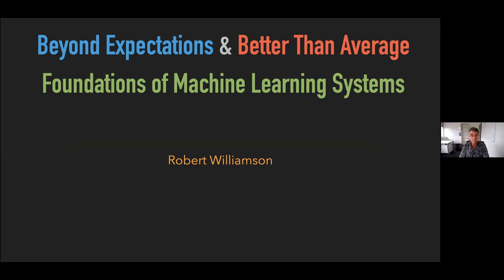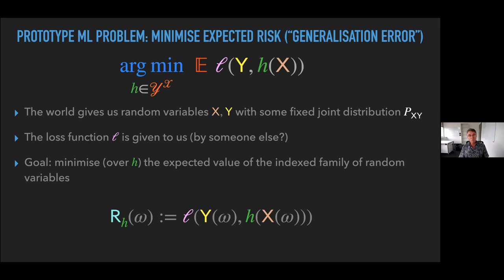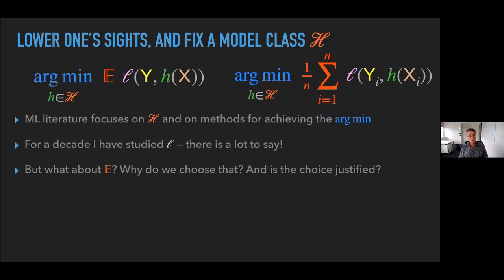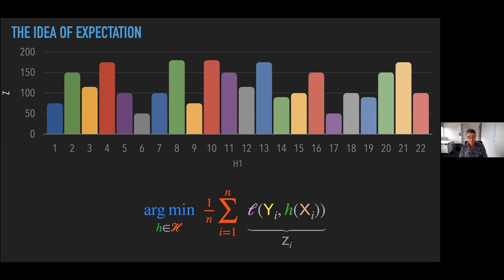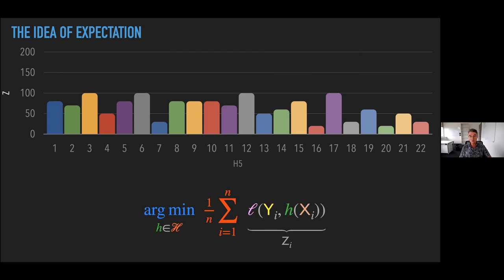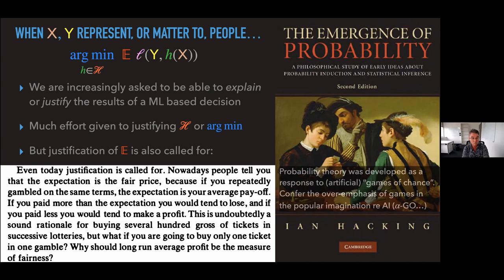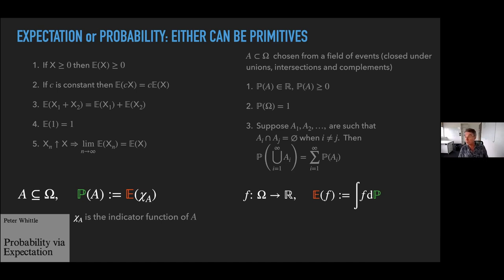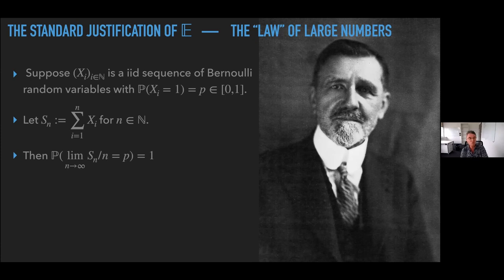Bob Williamson: Beyond Expectations & Better than Average: Foundations of ML Systems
Bob Williamson is Professor for "Foundations of Machine Learning Systems" at the University of Tübingen. This talk was part of the colloquium of the Cluster of Excellence "Machine Learning: New Perspectives for Science".

Abstract: Machine Learning (ML) technology provides value by its integration into a system, either technological or socio-technical. This requires an external outward-looking view of ML, rather than the usual internal inward-looking view of much ML research. I will illustrate the external view by considering some foundational concerns regarding  ML which motivates the research I propose to conduct in Tübingen. The starting point turns out to be a more careful analysis of expectation or averages. Somewhat astonishingly, there is a lot to be said, and a lot to be yet discovered, about this apparently elementary building block of ML systems, and about its natural generalisations. I will argue why one should consider moving beyond expectations, and explore some of the intriguing technical problems that naturally arise. I will also explain how replacing expectation by something else offers an attractive alternate approach to questions of fairness in ML, but how this choice, like other approaches,  is inherently value-laden in a strong sense.